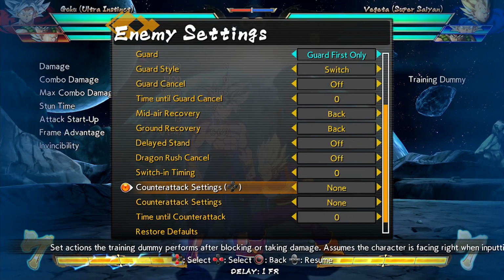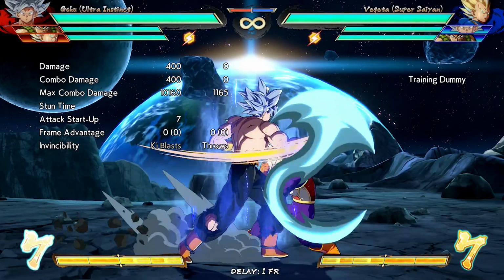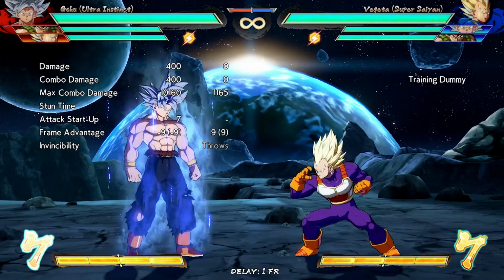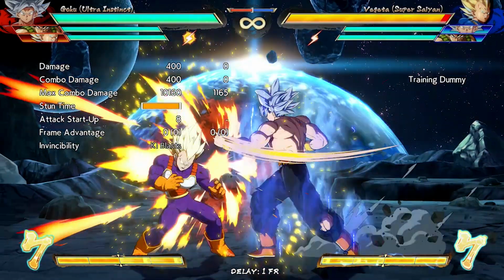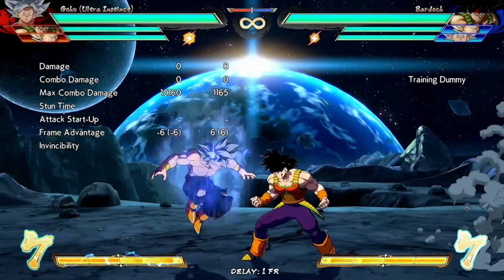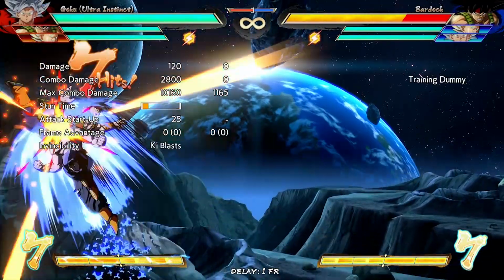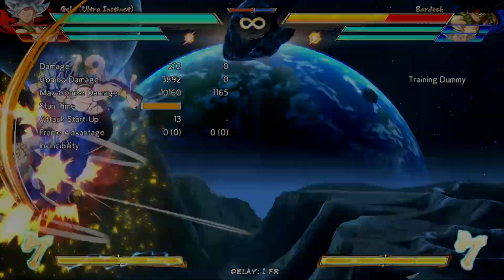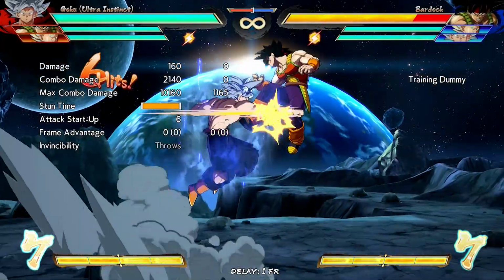NO Blocking Allowed A guide to UI Goku's Block Strings Mix Ups and pressure in DBFZ Season 3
.- OneEyedBandit

Social Media!